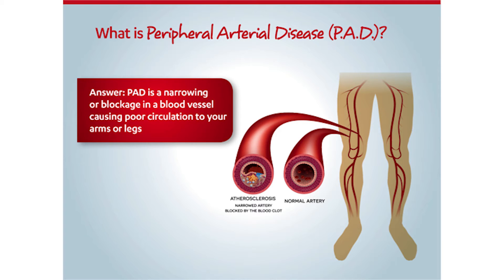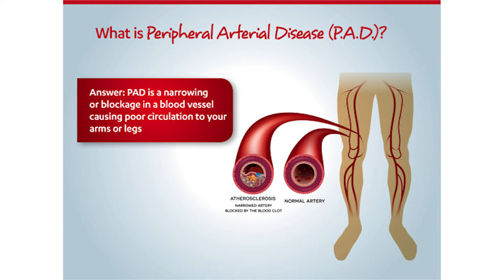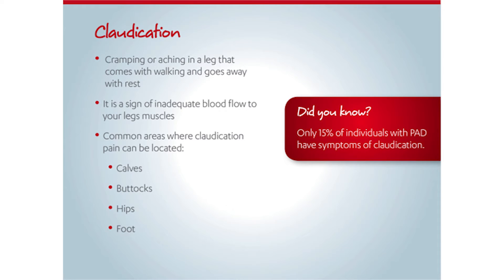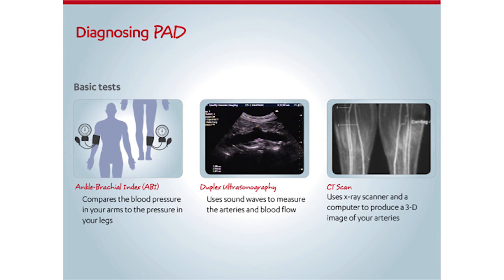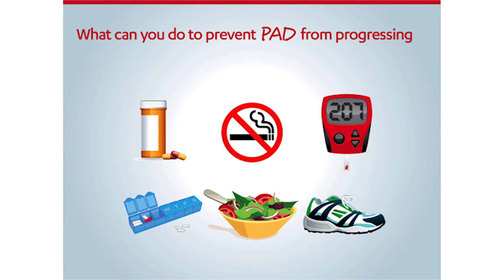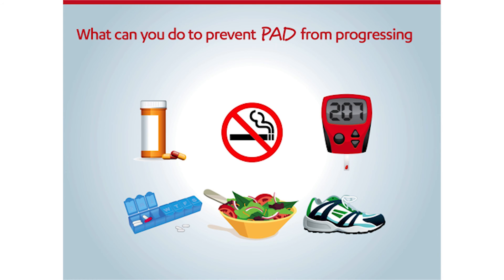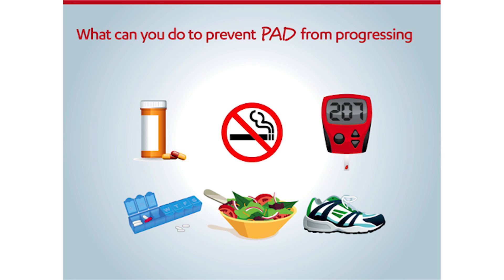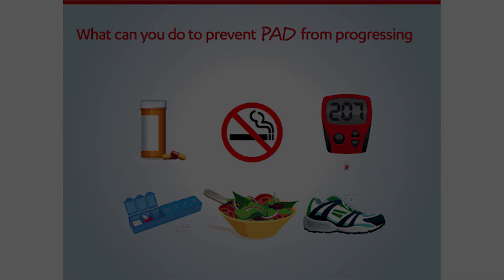Anatomy 1 Part 5: Peripheral Arterial Disease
Hear from Robert Berry, Registered Clinical Exercise Physiologist with Henry Ford Preventive Cardiology as explains peripheral arterial disease.